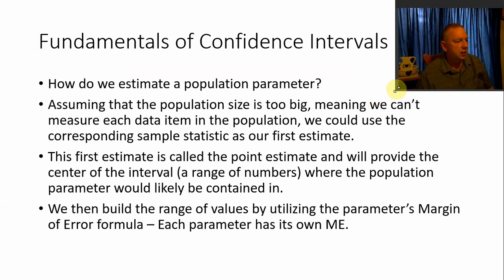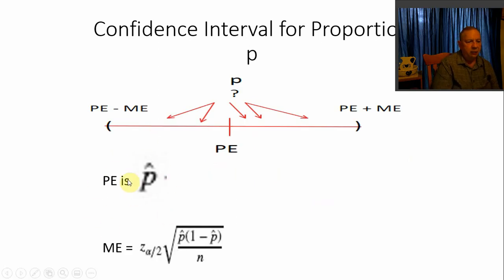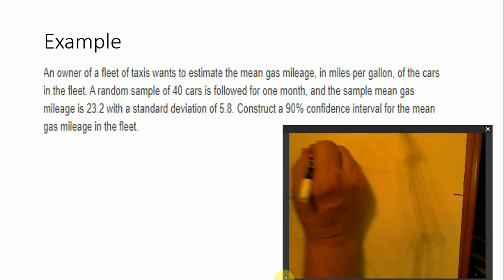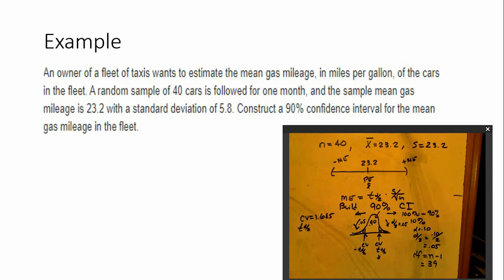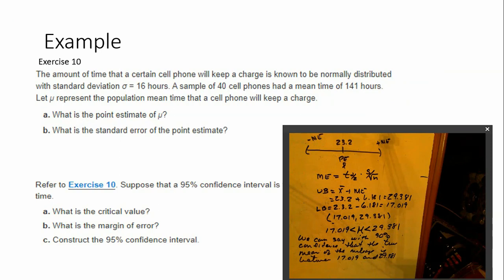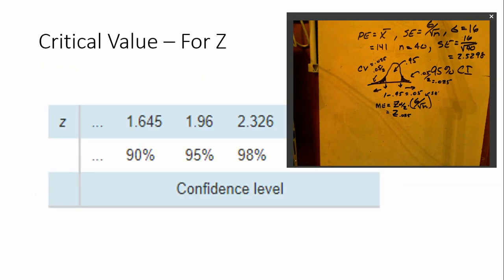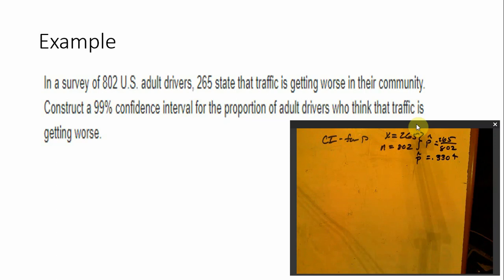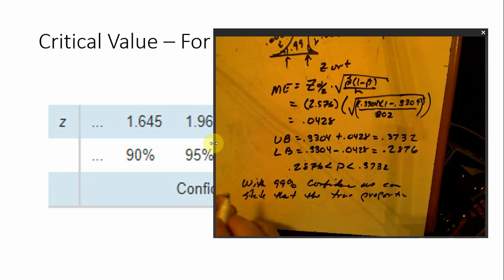JCC MAT052 Chapter 7 Review